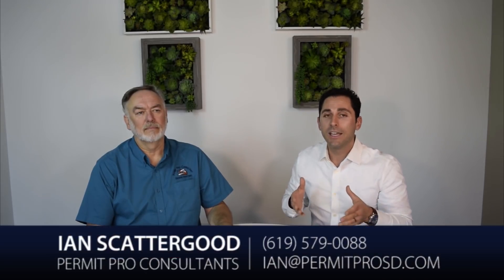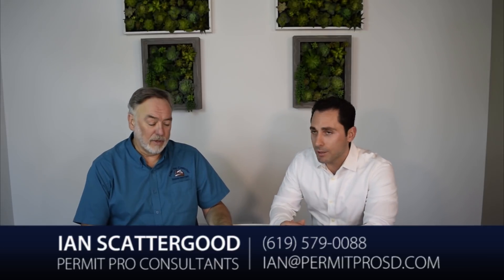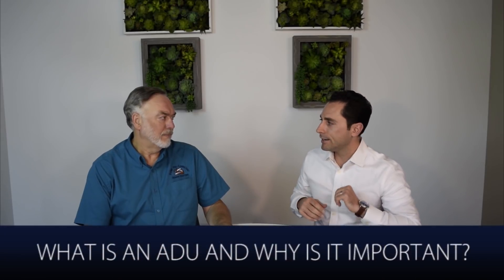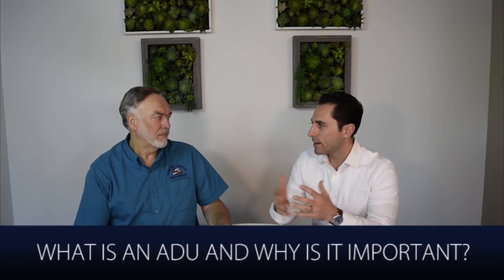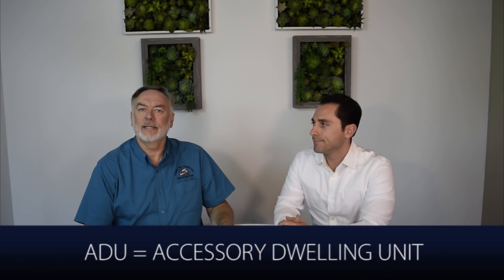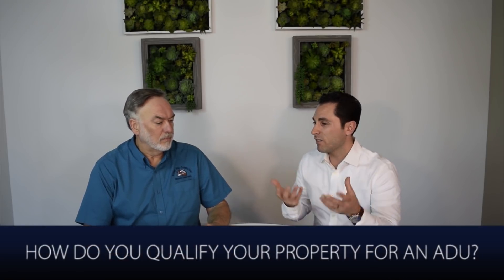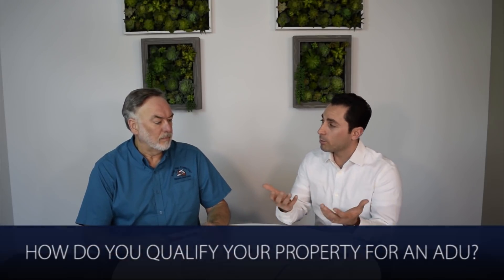Here's How to Build a Granny Flat in San Diego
If you are considering building a Granny Flat or another type of accessory dwelling unit on your San Diego property, there are some things that you need to know. Ian Scattergood joins me to go over some of the regulations. The state requires a minimum of 150 square feet for each unit.

Want to sell your home?

Want to buy a home? Search all homes for sale on the Del Mar MLS

Sean Zanganeh
MySDDreamHome.com

Ian Scattergood
Permit Pro Consultants